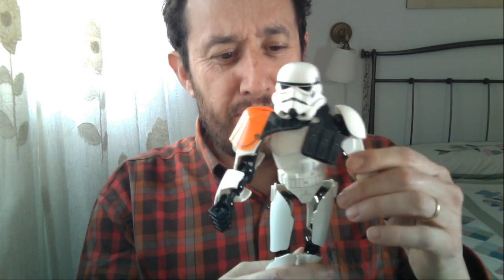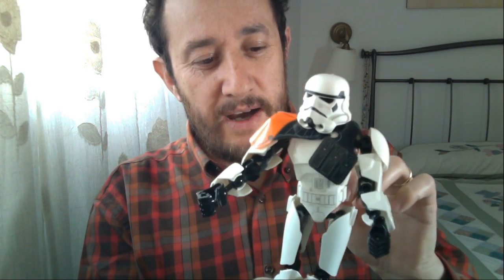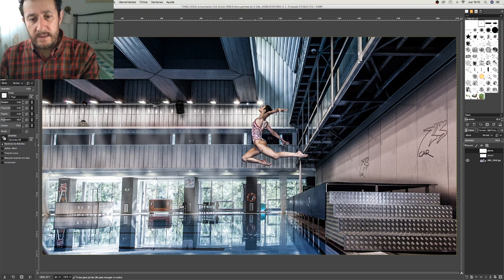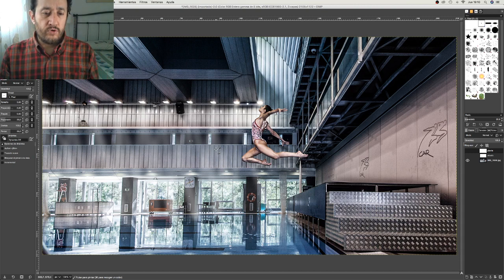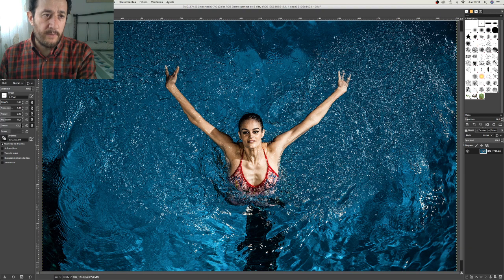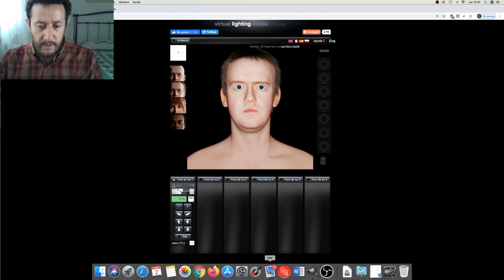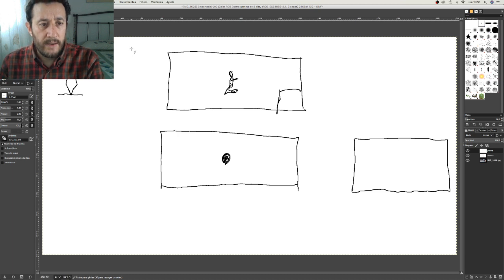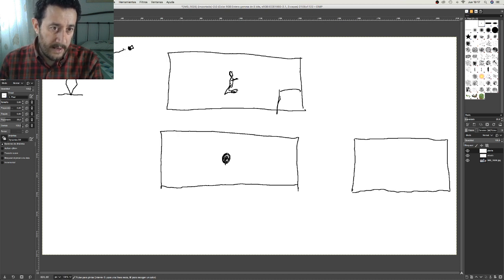Directo Sesión de fotos a la deportista Thäis Henríquez. Fotografía de autor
En el directo con explicaré como realicé las sesión de fotos a esta deportista. Como cree la fotografía y como usé la iluminación. Os espero.
Este es el enlace para ver como se comporta una fuente de luz en un retrato: